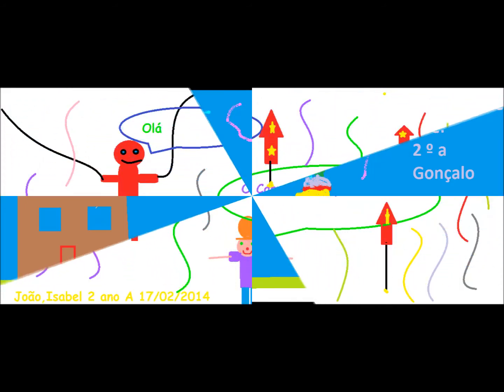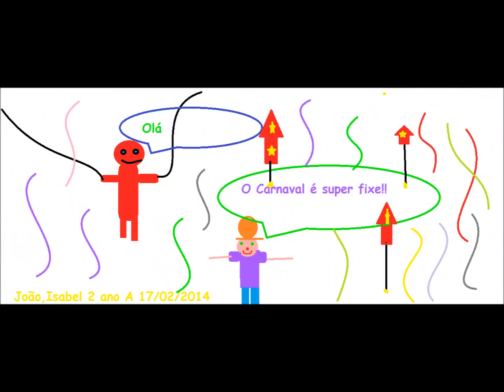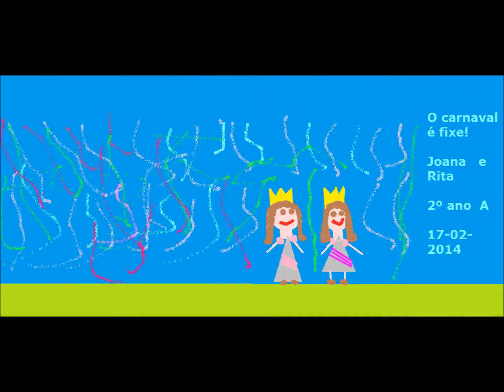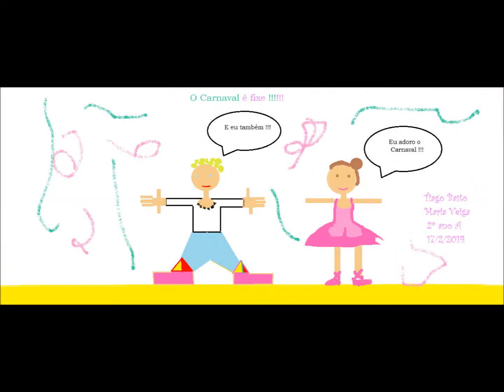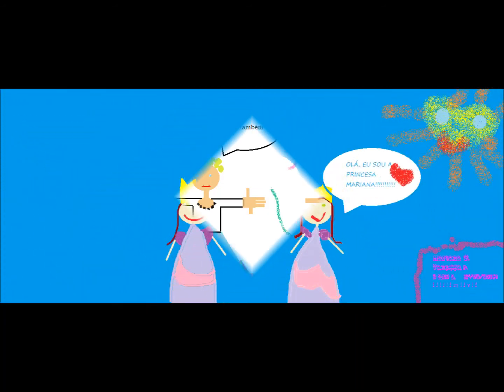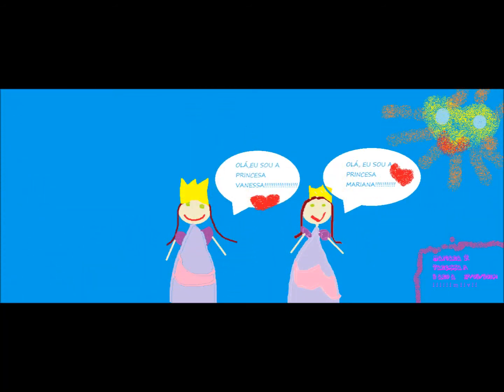Trabalhos Carnaval 2º ano A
Trabalhos de Carnaval, realizados pelos alunos do 2º Ano A do Externato da Imaculada Conceição.